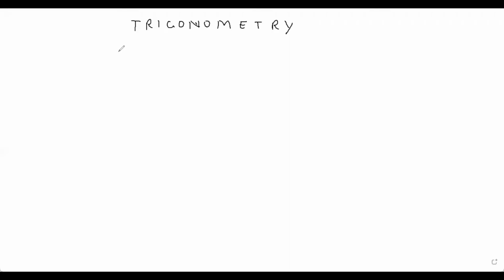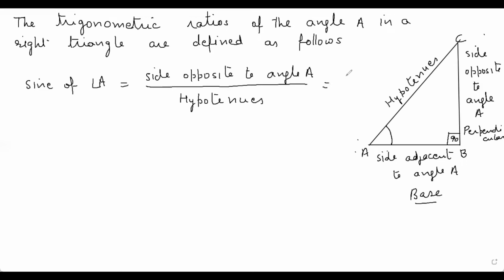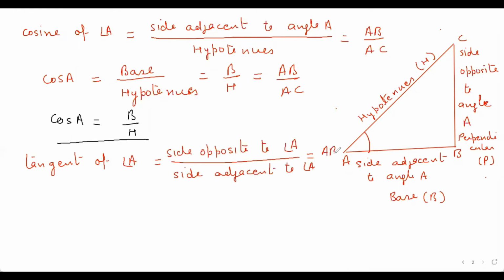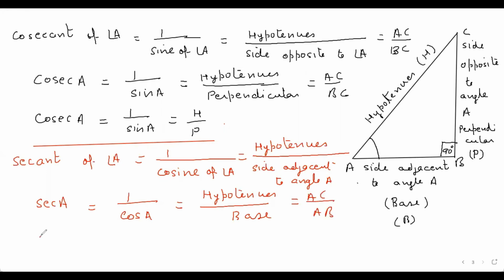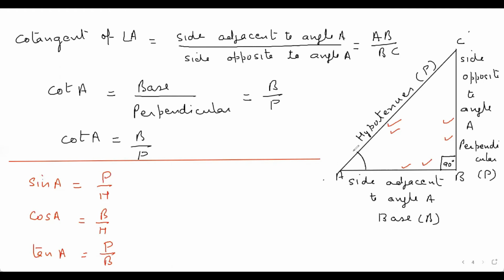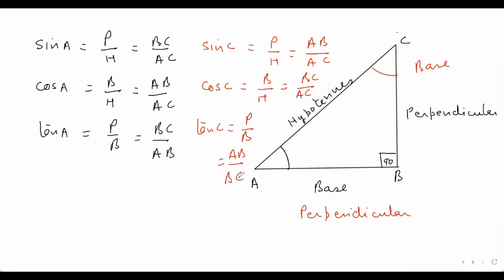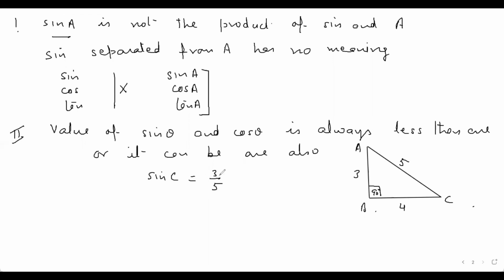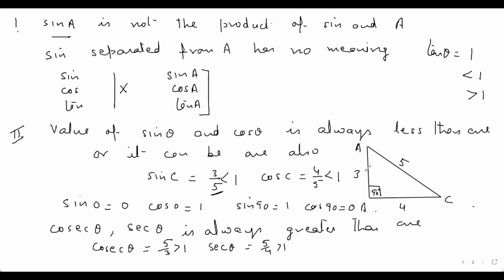Introduction of Trigonometric Ratios | Maths | Class 10 | NCERT | Chapter 8